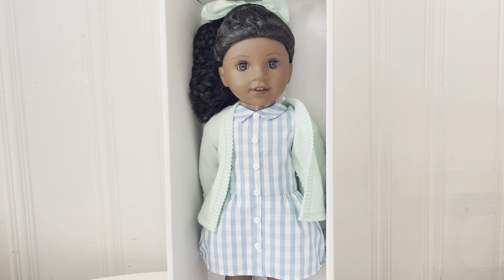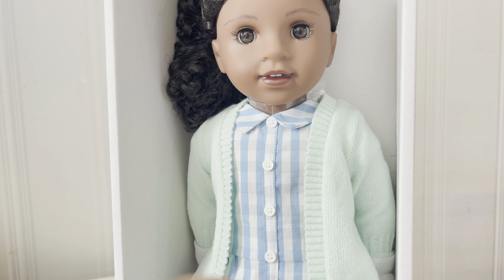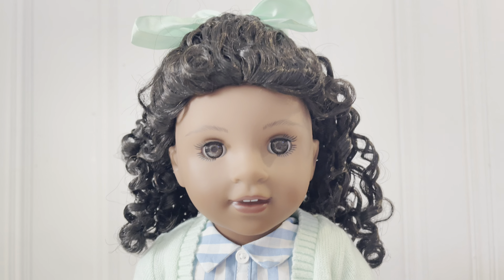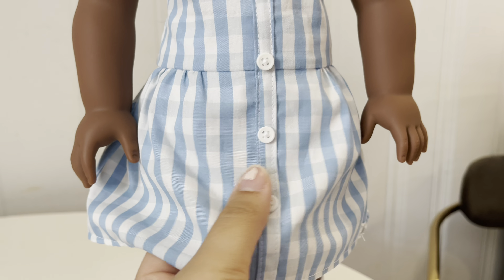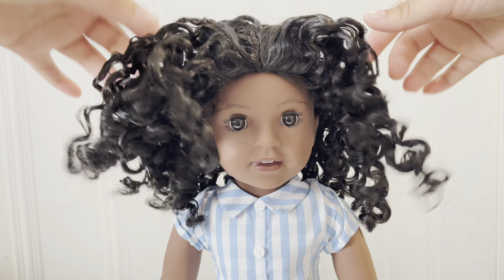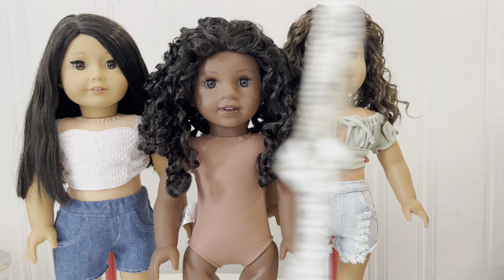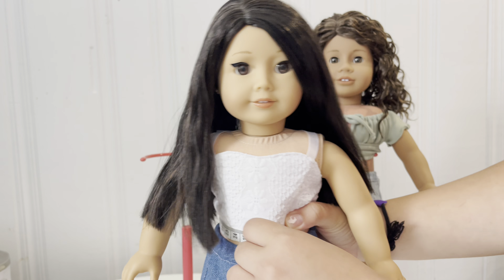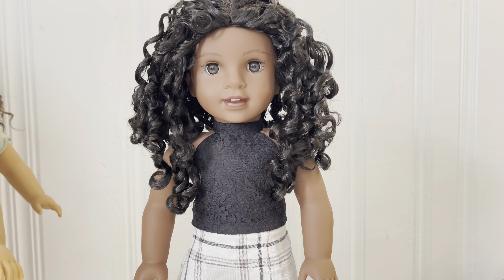Opening American Girl Claudie Wells 2022